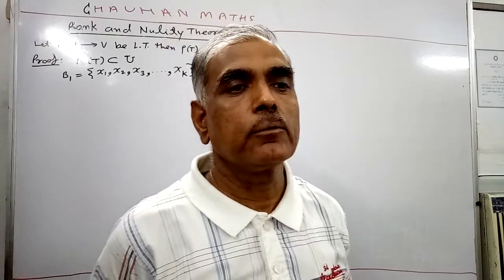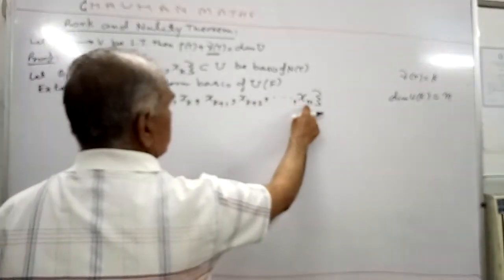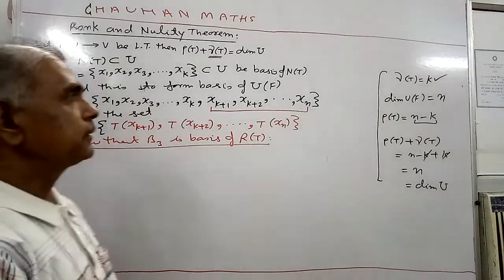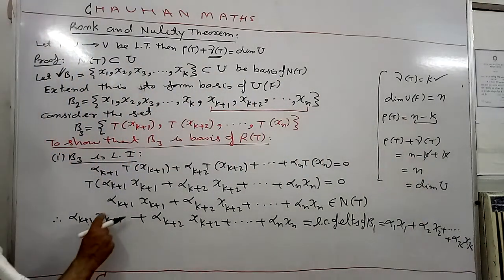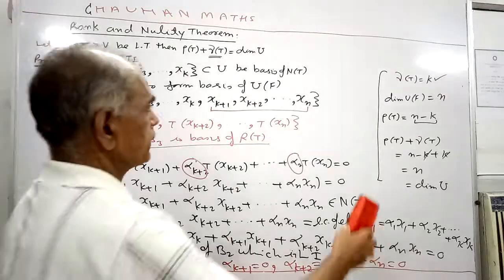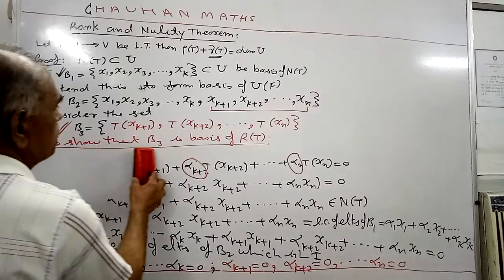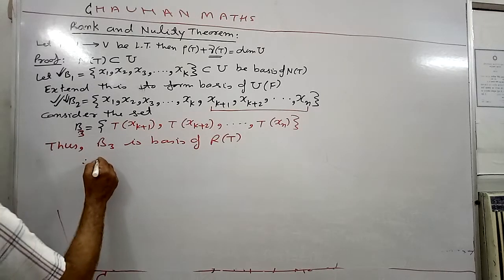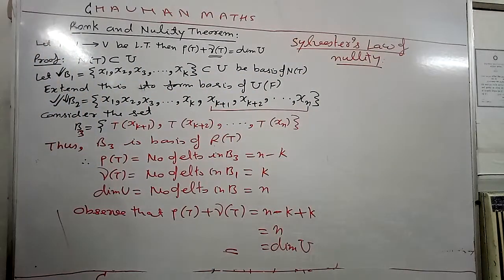BSc sem6 Rank and nullity theorem